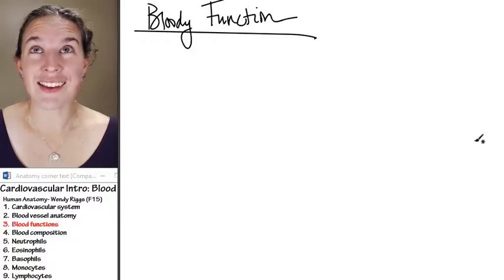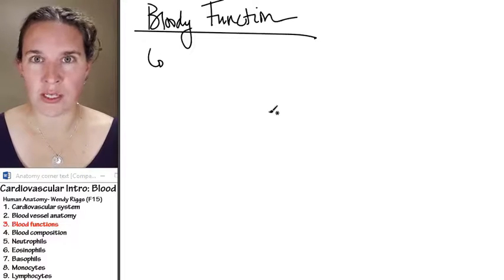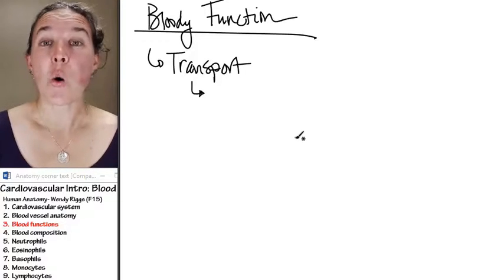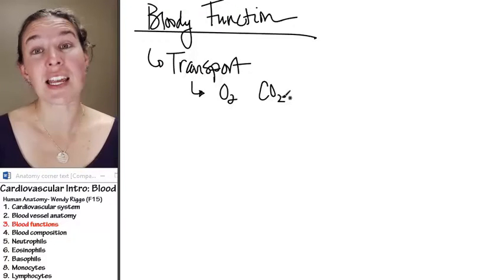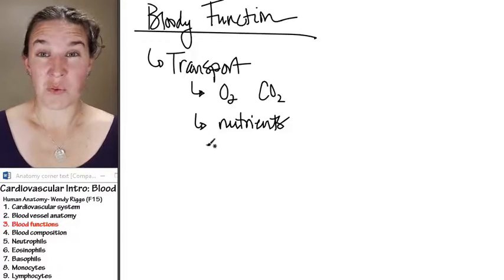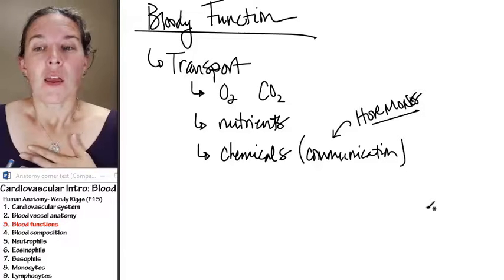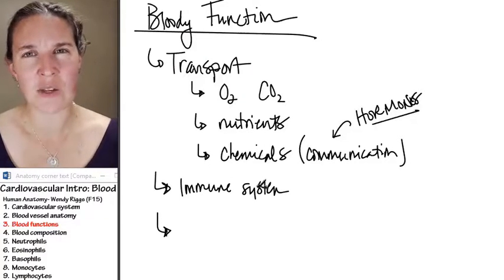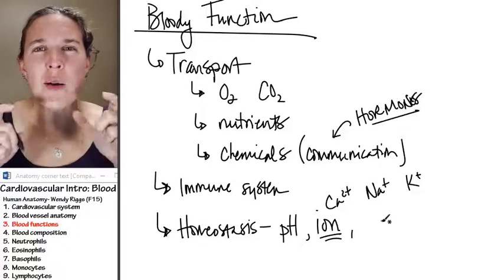Blood 3- Function